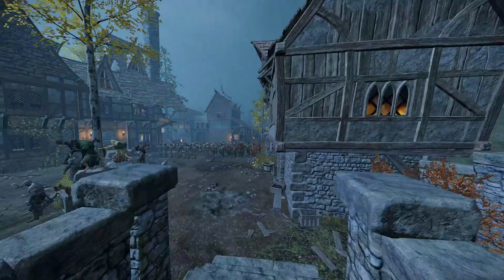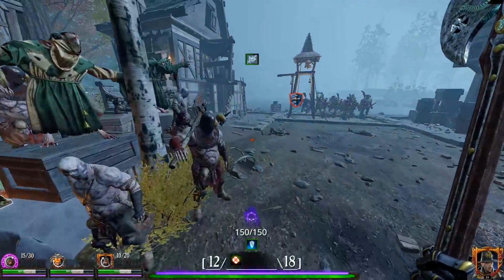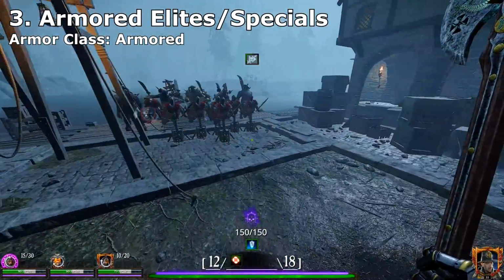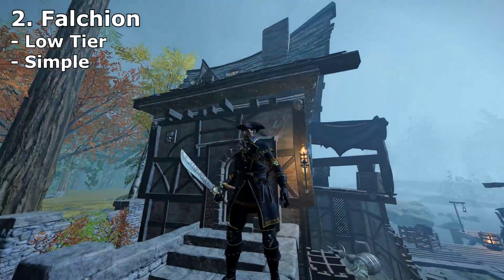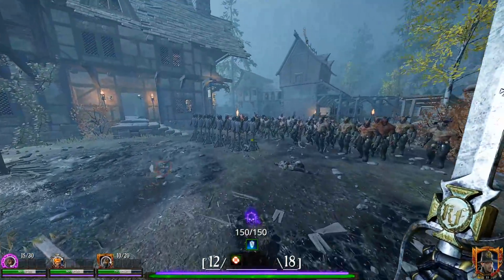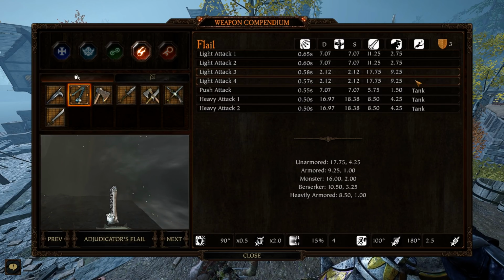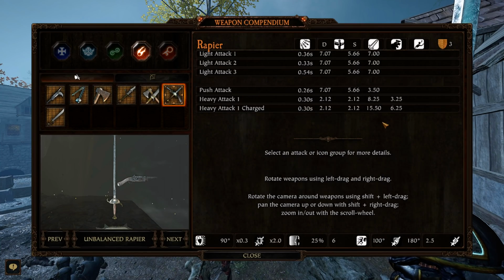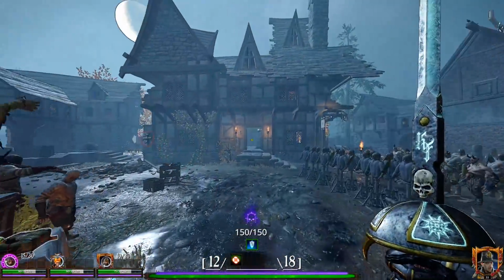Vermintide 2 l Melee Mastery Mechanics l Captain Saltzpyre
Welcome ladies and gentlemen, boys and girls, kids and adults, recruits and veterans, filthy elves and salty zealots! To yet another Warhammer: Vermintide 2 Winds of Magic guide. In this five part series were gonnna explore some of the lesser known fundemental mechanics governing all of Vermintides wonderfull weapons, along with a couple of hopefully usefull tips to help you improve your game! This time were diving into the not so straight foreward melee mechanics behind all of Saltzpyres amazing weapons! I hope you guys enjoy! ヽ༼ຈل͜ຈ༽ﾉ

Video segments
↪ Intro: 0:00
↪ 1-Handed Axe: 2:05
↪ Falchion: 3:00
↪ Two-Handed Sword: 4:23
↪ Axe &  Falchion: 6:00
↪ Flail: 8:31
↪ Rapier: 11:14
↪ Bill Hook: 13:13
↪ The BONUS Section: 16:00
↪ Gameplay: 18:50
↪ Outro: 22:00

About me
I am a 26 year old tryhard from the tiny hat on top of Germany, also known as Denmark. I'm super secular, with a love and passion for science, astronomy and philosophy. As of making this video i've racked up 3.500+ Hours in Warhammer: Vermintide 2 with all of Okri's challenges done. I spend a lot of time in Vermintide on the modded realm challenging myself with interesting solo run's with special modifiers. I'm a filthy elf main closely followed by my trusty self exploding wizard. I have however played all characters above 30+100 on the official realm. You have a great day internet sir! :D

Tipping Jar.